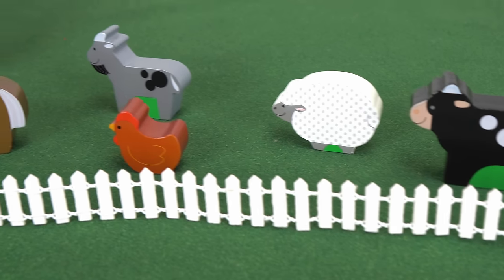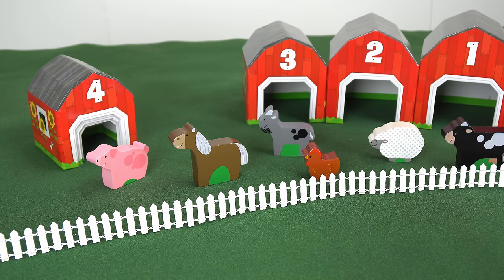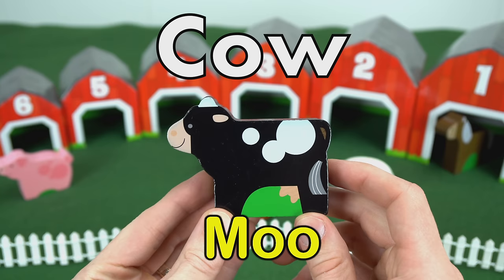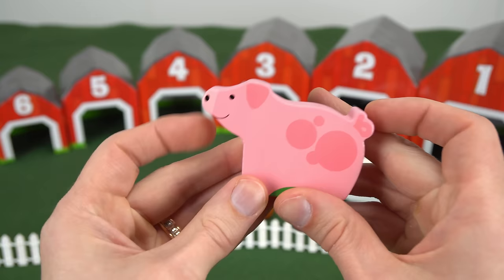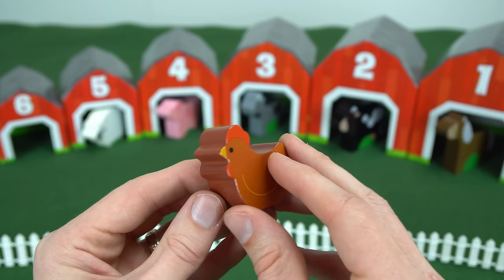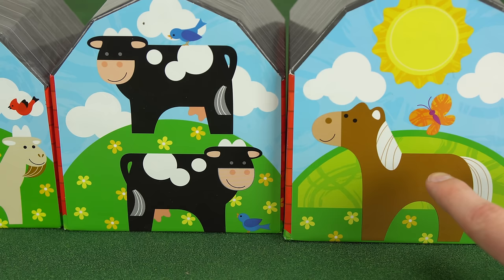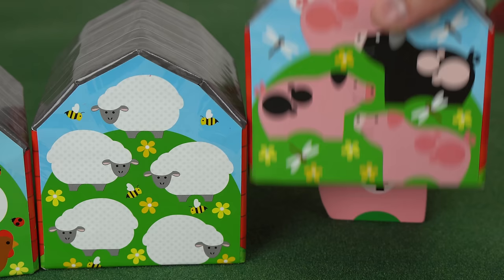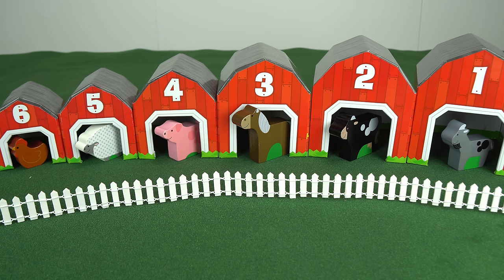Teach Toddlers Farm Animal Names with Stackable Toy Barns!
Best Preschool Learning Toys for Kids: Educational Farm Toy Teaches Kids Animal Names and Counting! In today's educational video for kids, we have a wonderful preschool learning toy Farm with nesting barns and six different farm animals. These toy animals include a horse, cow, goat, pig, sheep, and a chicken. We will learn each animal's name and the different sound for each farm animal. And we will teach kids which animal goes where by comparing the number on the farm animal with the number on the nesting barns. These are some the best farm toys for preschool kids to learn and play with. Let's have lots of fun on our toy farm today!

Learn Food Names for Kids with Lagoona Blue, Pinkie Pie and Pororo the Little Penguin